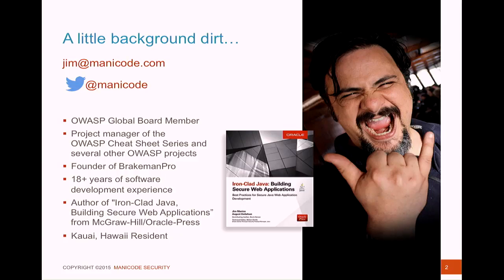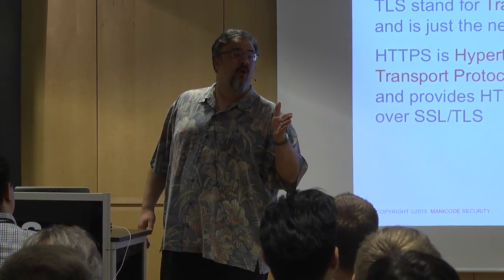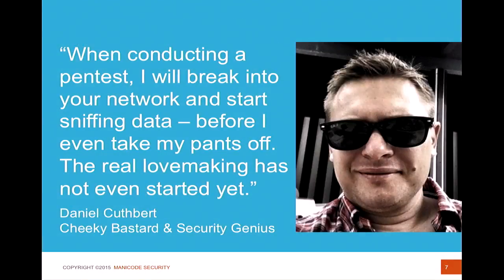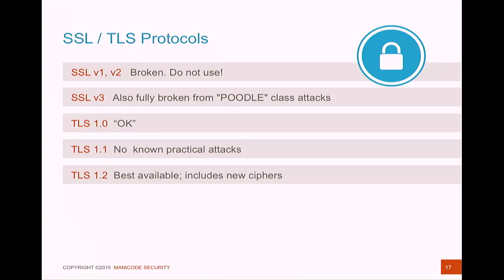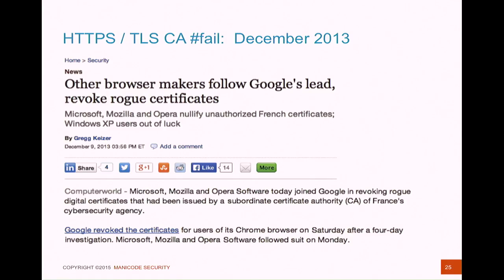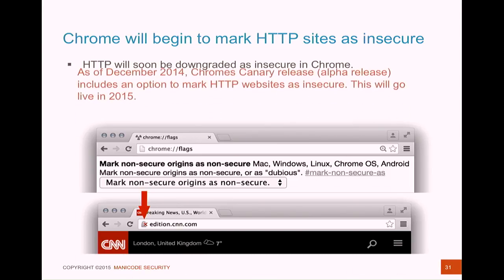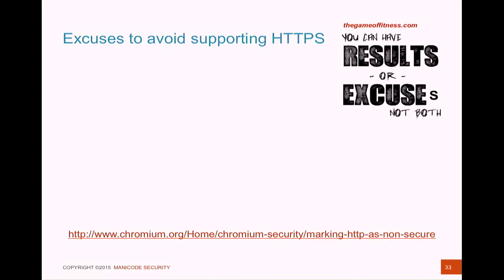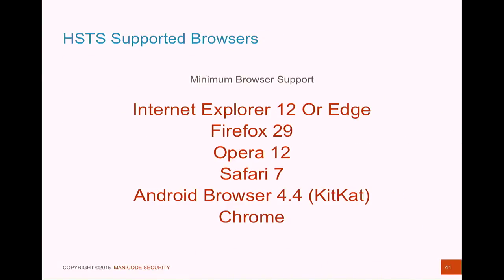Security Conference 2015 - Amazing advances in HTTPS are here. Now it’s your turn.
Session: Amazing advances in HTTPS are here. Now it’s your turn.
Speakers: Jim Manico

HTTPS/SSL/TLS has been under fire for years. BEAST, CRIME, problems with the weakness of the CA system, problems with various versions of the protocol – and more – have plagued HTTPS to be less than satisfactory, at best, as a transport security protocol. Some of the most popular algorithms used to secure communications are getting close to their end of life. Proper protection of information in the upcoming years will require adoption of new technology and standards.

Recent enhancements in browsers have made encryption in transit over the web viable for the first time in history and it’s imperative that everyone understand them. This presentation will start by reviewing some of the most recent cases related to security protocols flaws and weaknesses of cryptographic standards that should be proactively phased out. This pragmatic presentation will then discuss possible mitigations and their limitations, along with valuable implementation advice.

Learn more!
Check out our cutting edge trainings and hands-on-labs in security and development
Or our leading egde consultant services in security and development [swedish web]